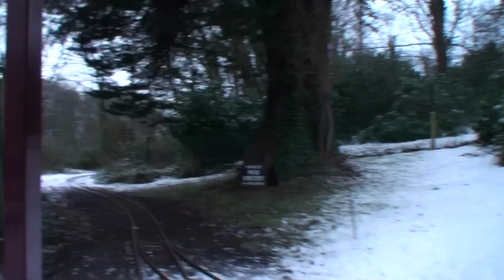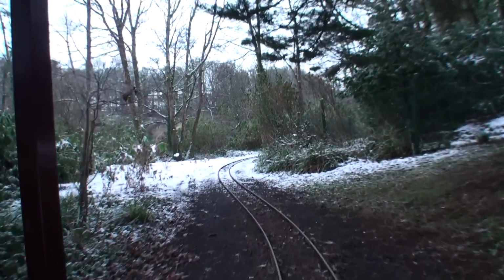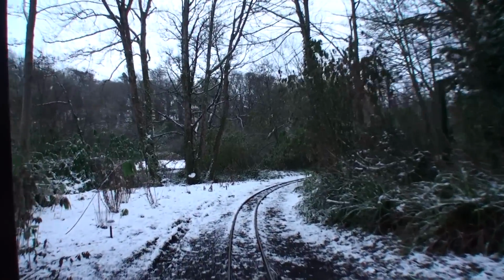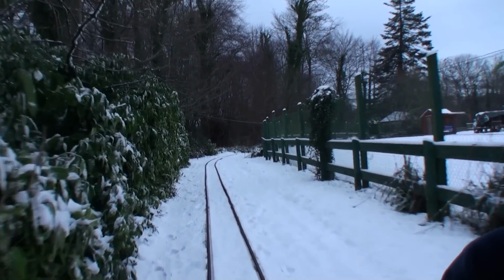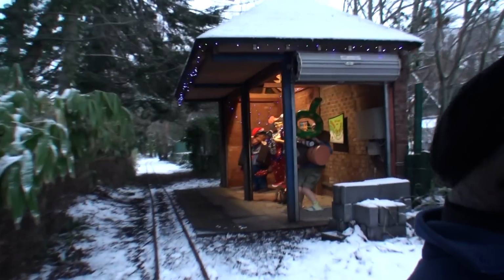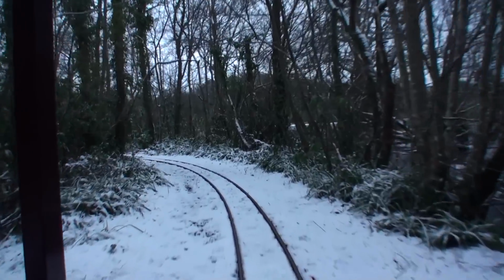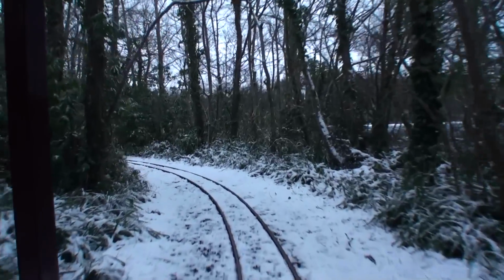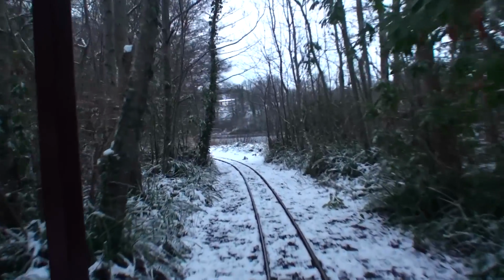Westport House Polar Express